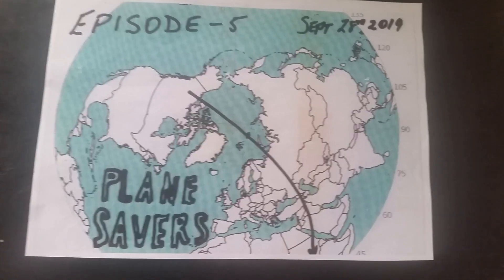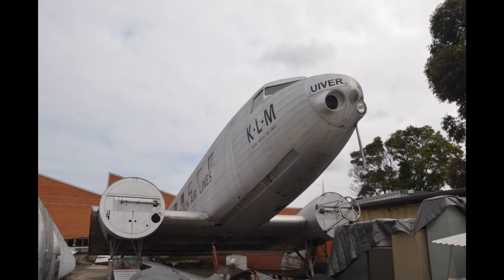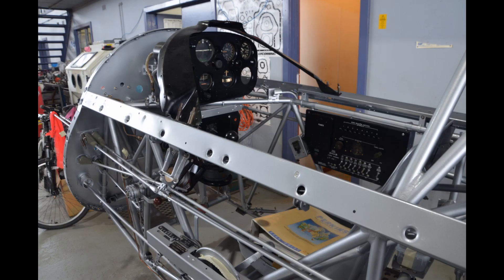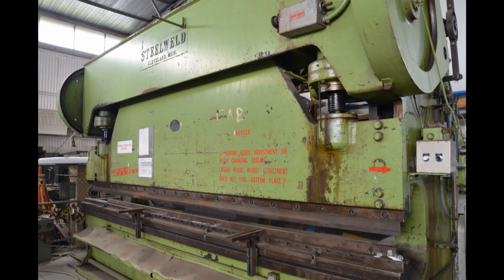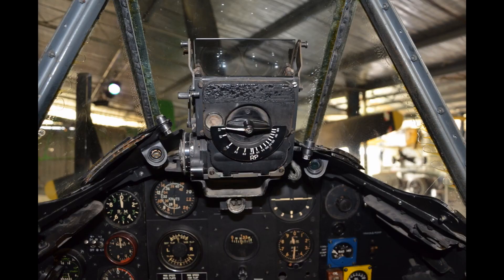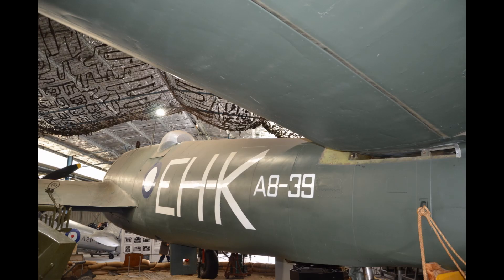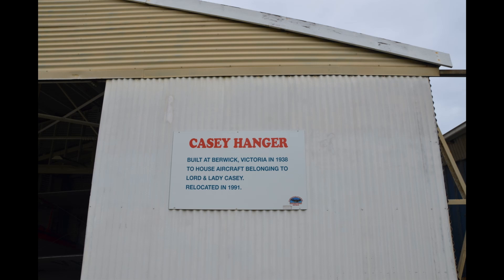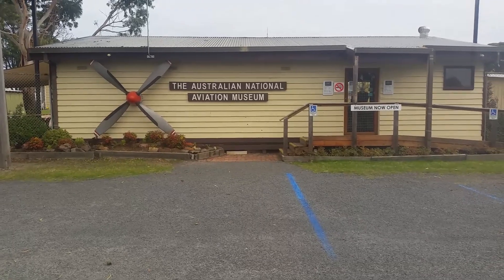Episode 5 - Plane savers Downunder - Part 2 Australian National Aviation Museum